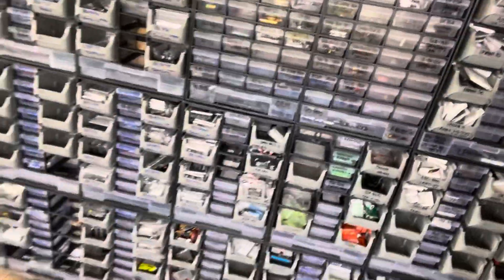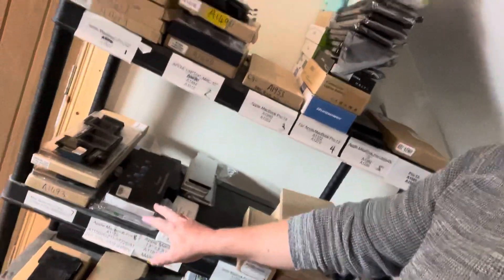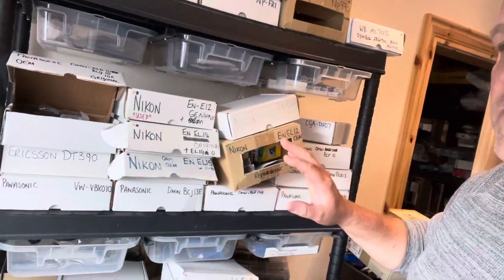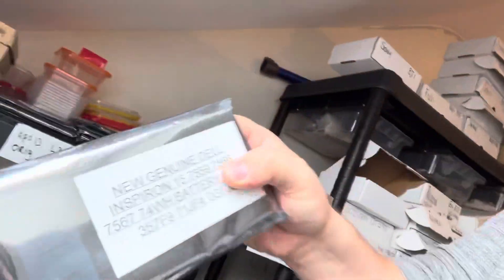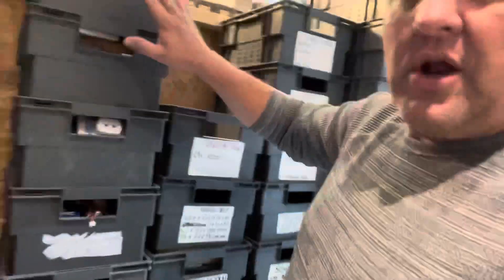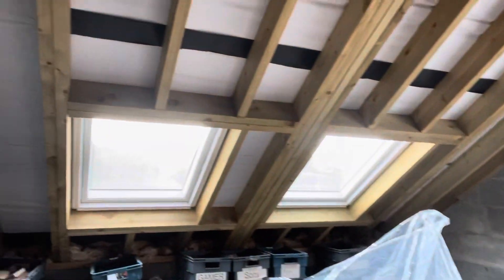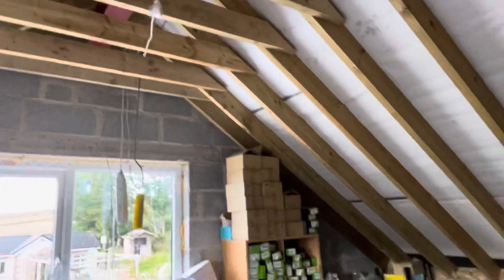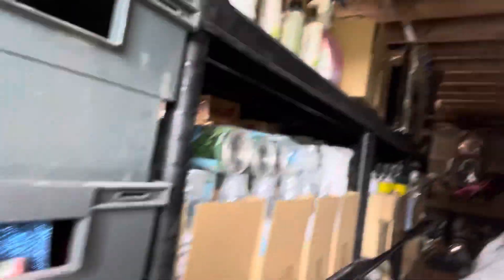A wee walk around my business area just to see how much mess i make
Hi guys picking and packing today but id thought id show you a bit about my business and hopefully you may find something useful as to what i do.

Doing a packing vid later on today